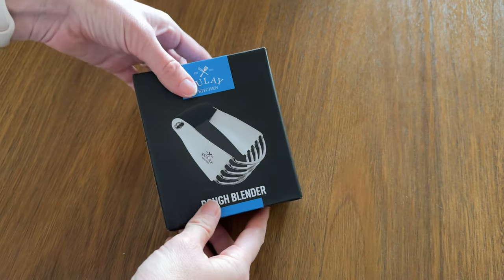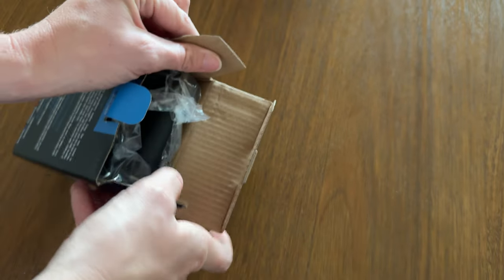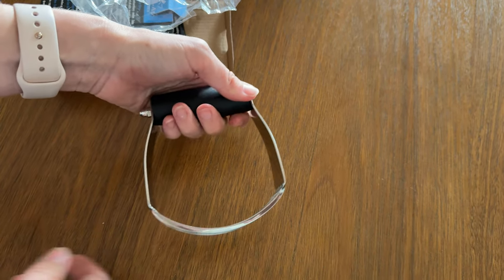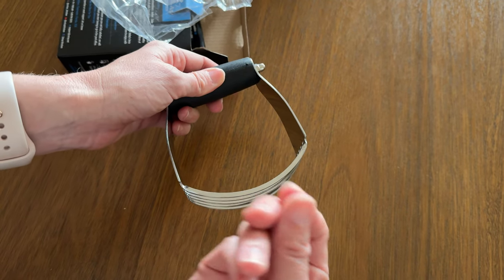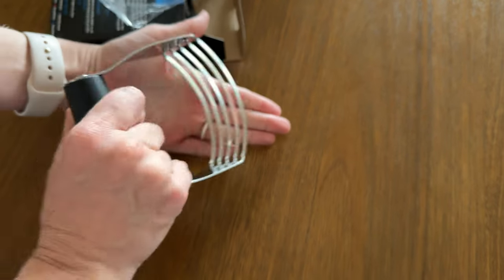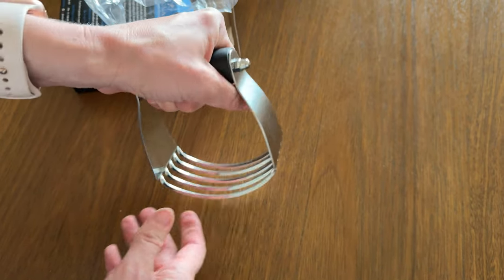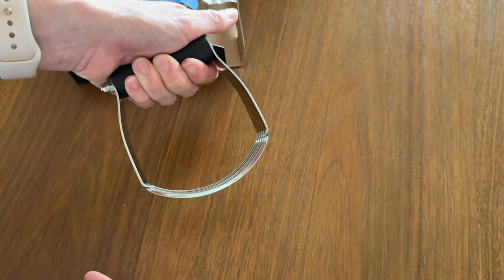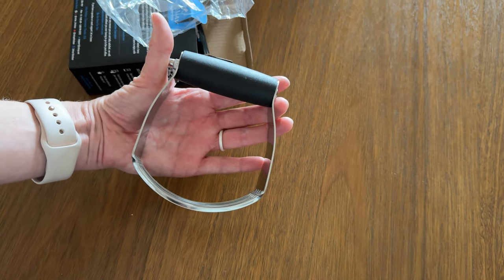See this Zulay Kitchen Dough Blender Up Close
If you like to make your own pastries or pie crusts a dough blender makes a huge difference in the quality of your baking. Check this one out!